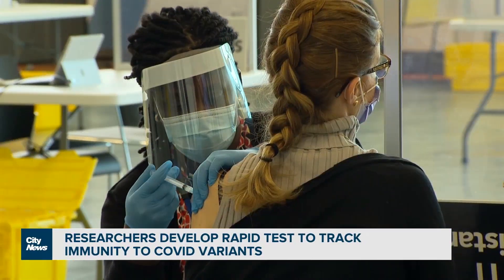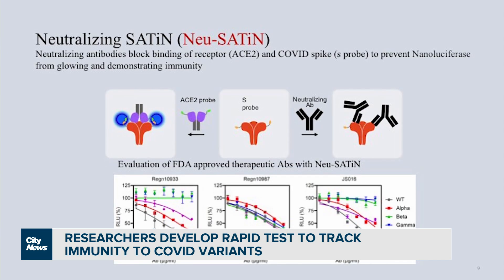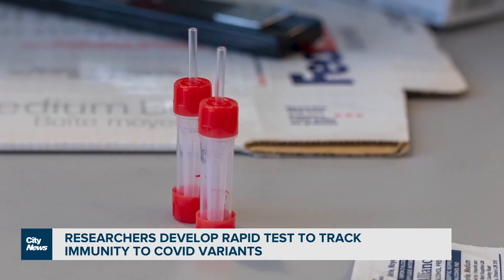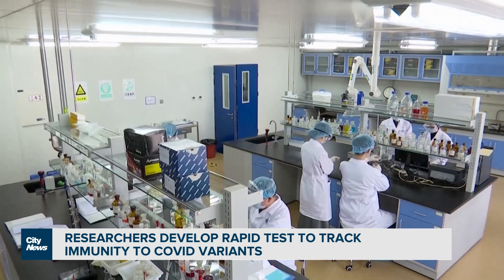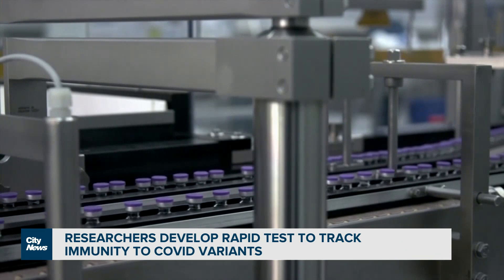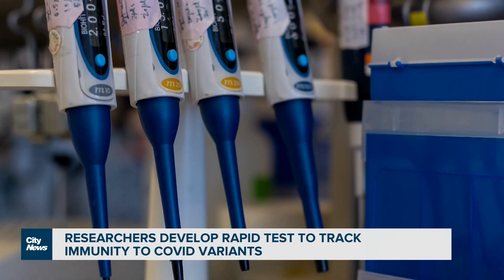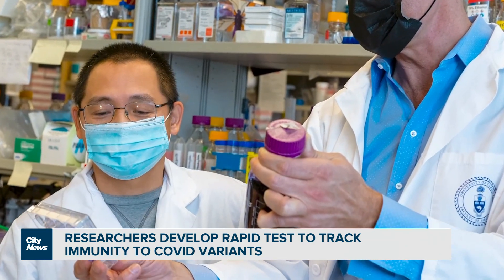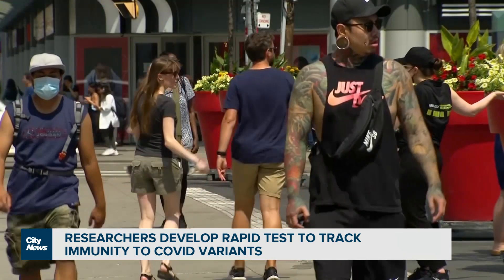Researchers develop rapid test to track immunity to COVID-19 variants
A team of researchers has developed a rapid test that can determine the levels of protection against COVID-19 and its variants. One of the researchers speaks with Faiza Amin about how this tool can be used to save lives and prevent future infections.